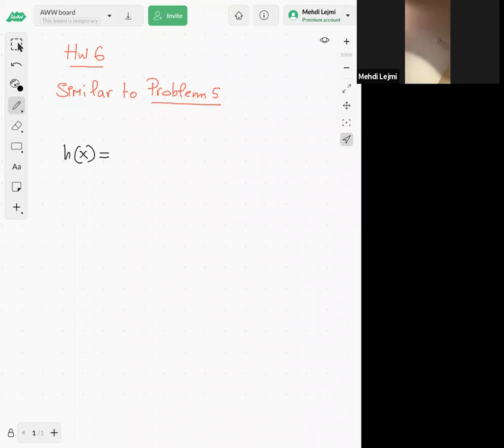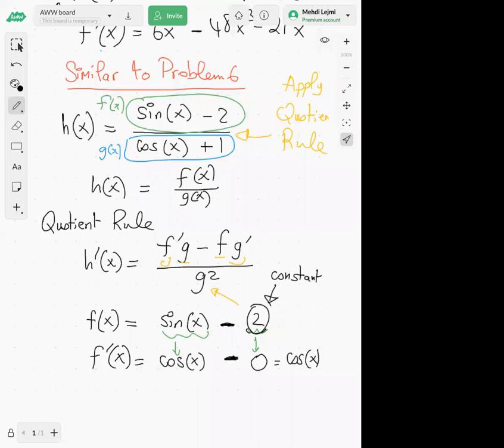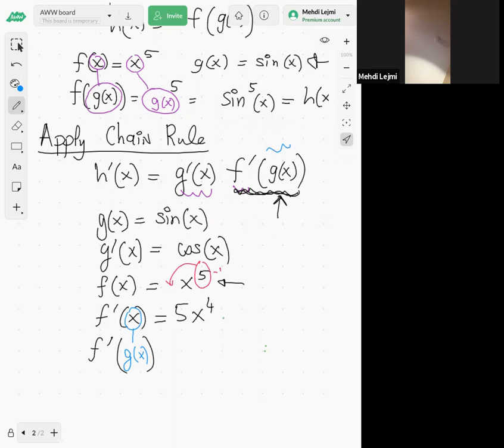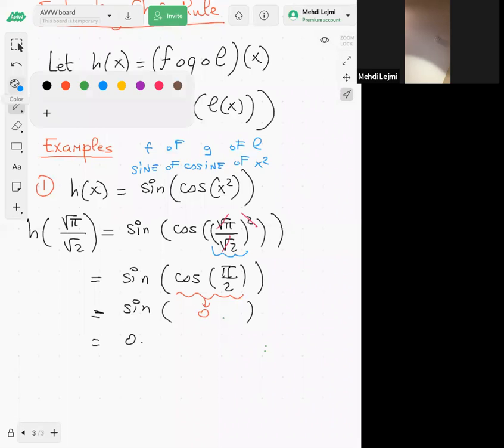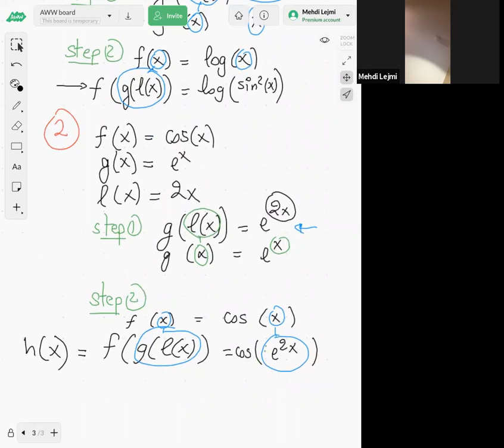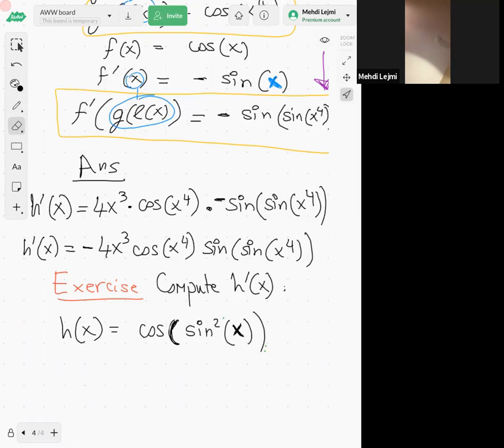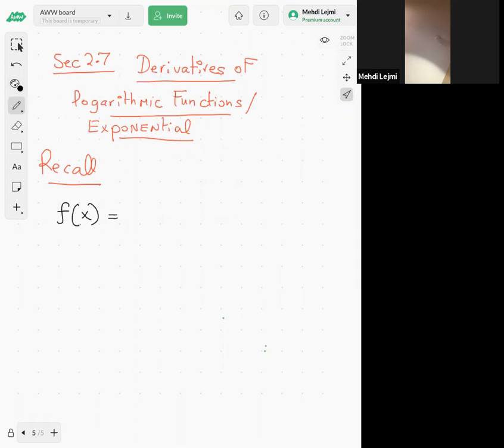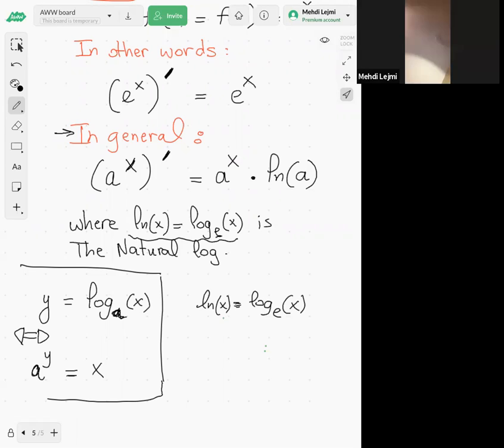MTH 31 Lecture of 11/04